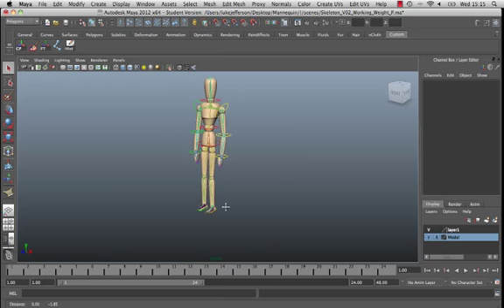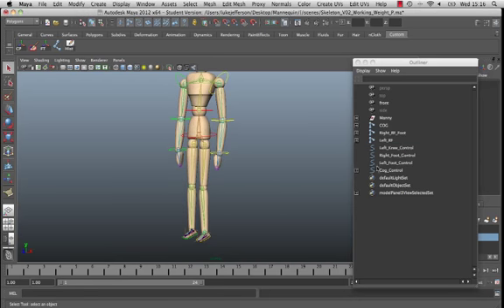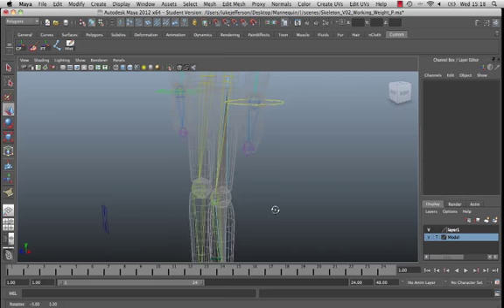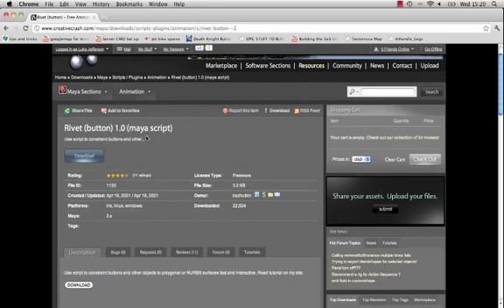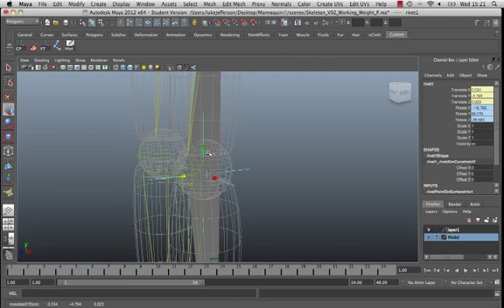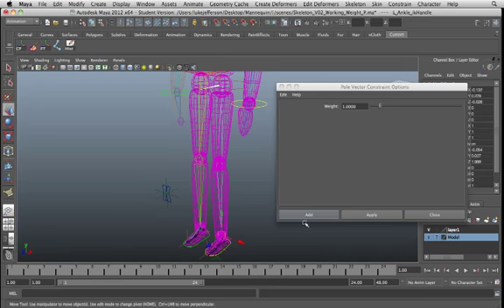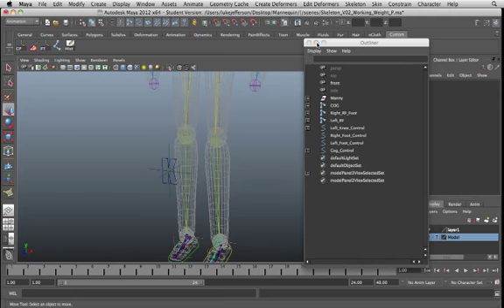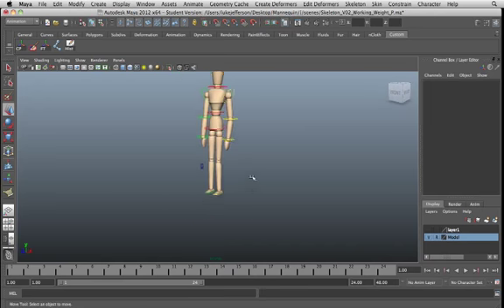Setting up ikHandle Knee Controls in Maya - Solved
This tutorial is only brief, and can into a lot more detail, however hopefully this 10 minute vid will help anybody else out who has issues with polevector problems with knees on ikHandle legs, the same can be applied for ik Arms aswell.

Please comment with questions :)